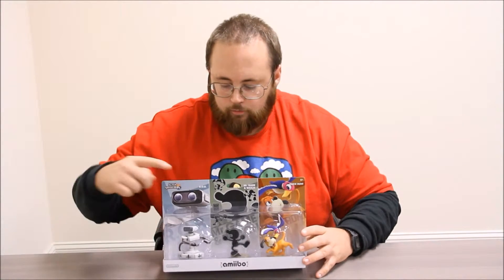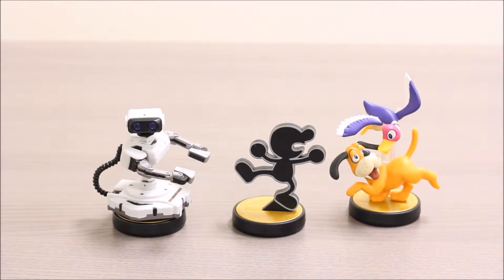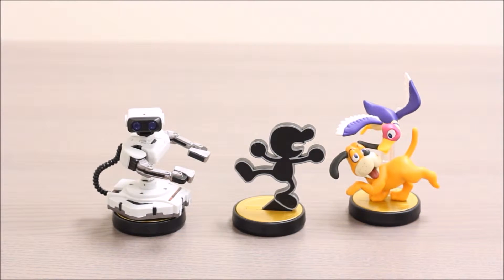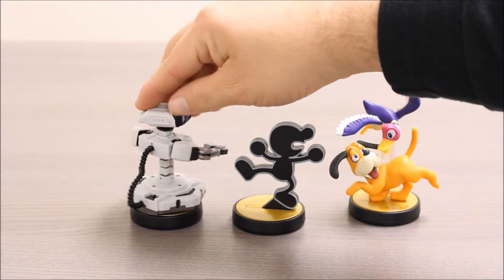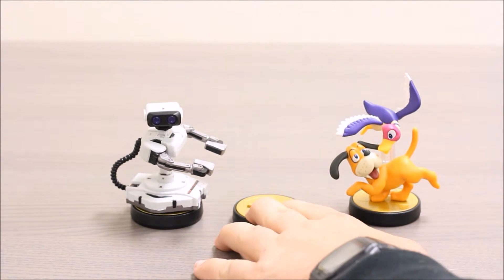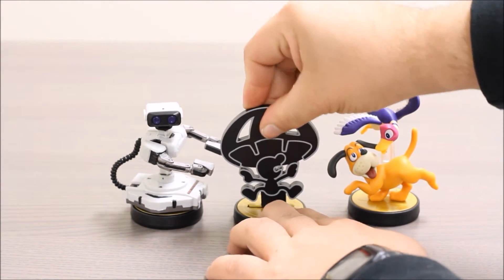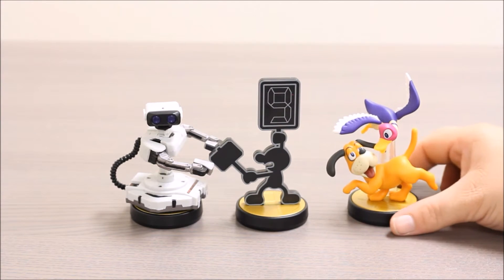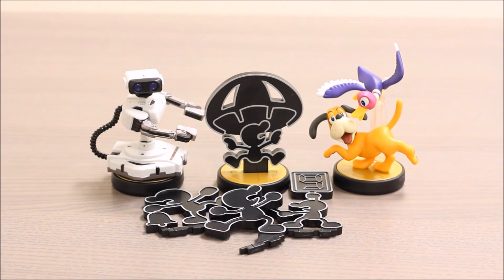Retro Amiibo 3-Pack Nintendo Wii U R.O.B., Mr. Game & Watch, Duck Hunt Dog - Amiibo Toy Review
Our unboxing and toy review of the Retro Amiibo 3-Pack. R.O.B. the Robot, Mr. Game and Watch, and the Duck Hunt Dog Amiibos are all a part of this set. It's a Game Stop Exclusive.